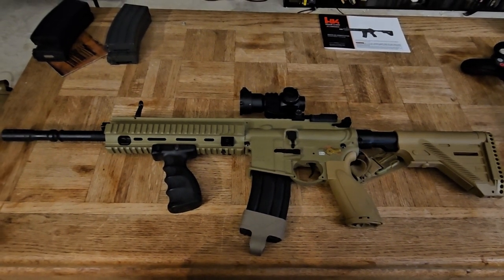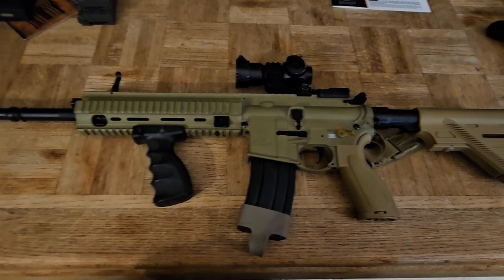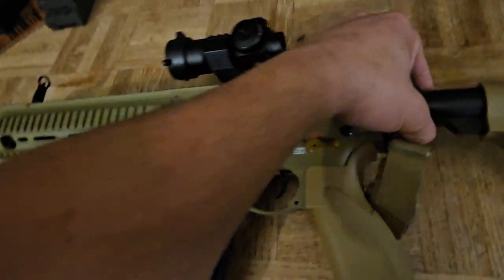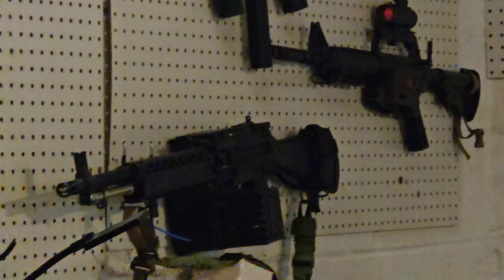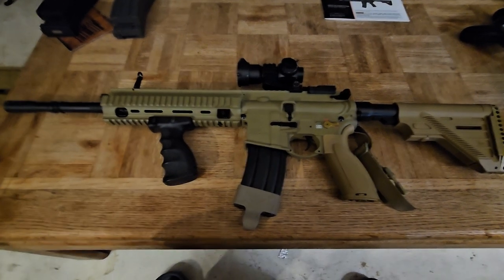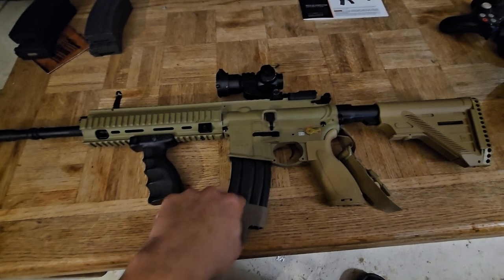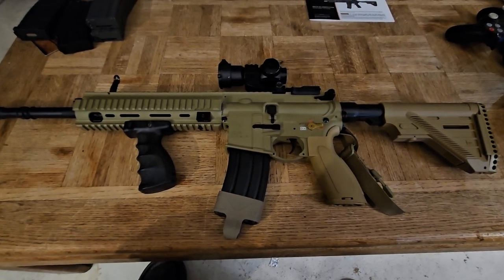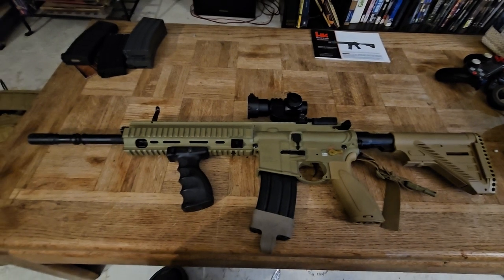Umarex HK416 Competition AEG(Polymer) Review. Is it any good?